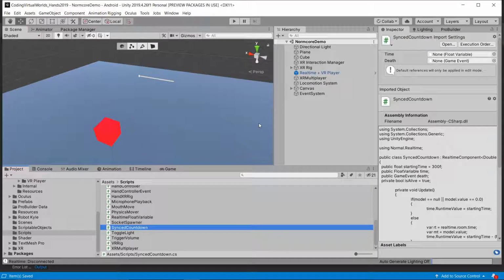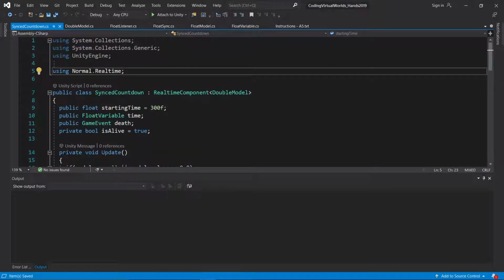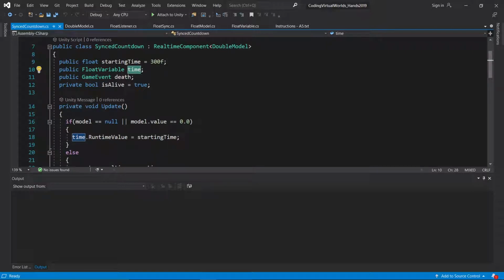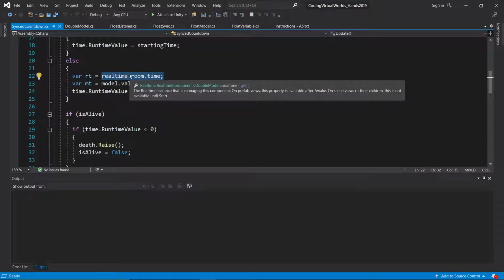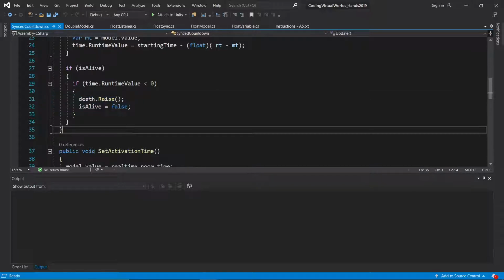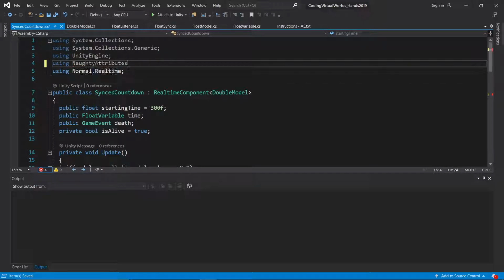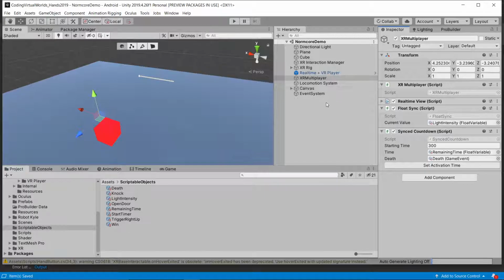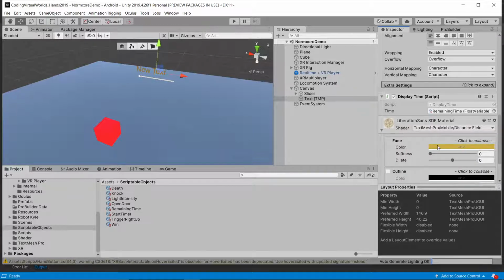W5 Synced Time